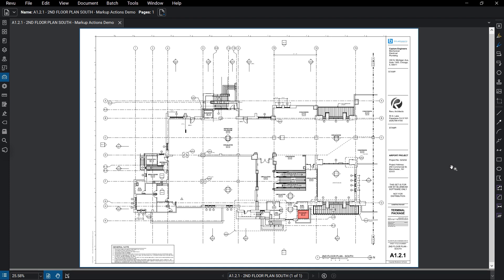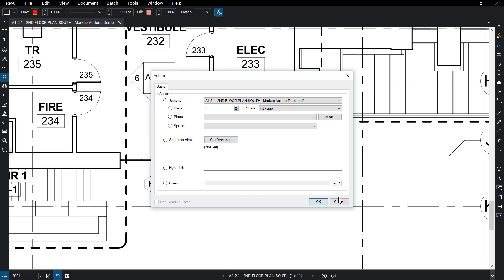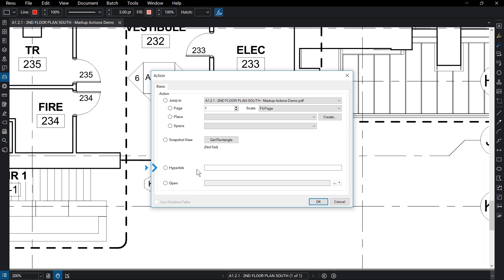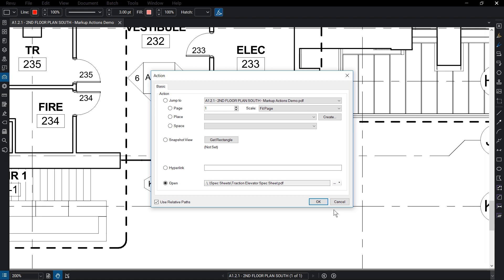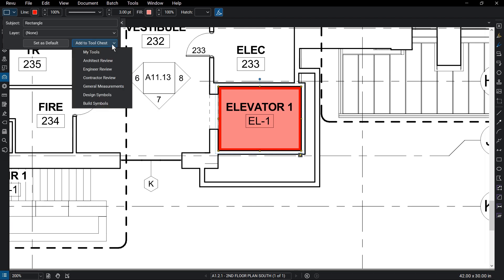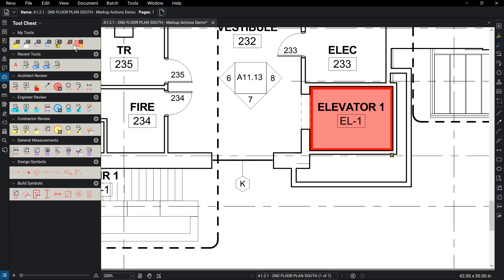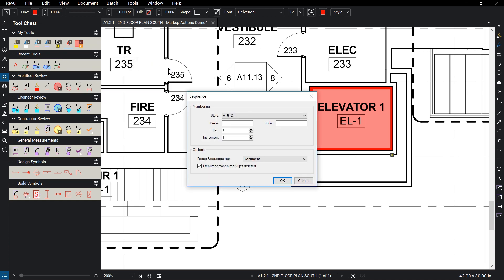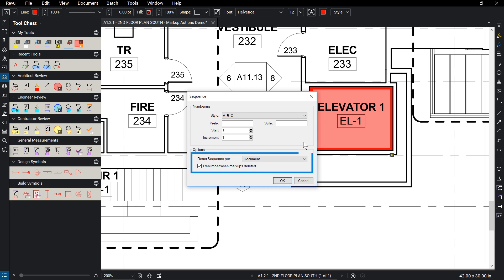Markup Actions and Sequencing in Revu (v.18, 19, 20)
Add actions to markups in the Tool Chest to be reused, and create annotations that auto-increment by number, Roman numeral or letter each time they are placed onto a PDF.